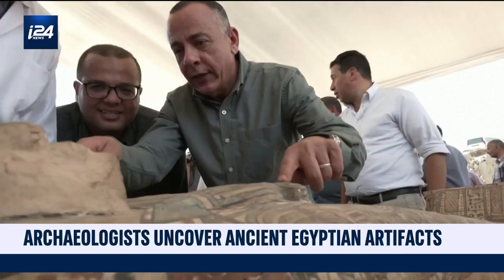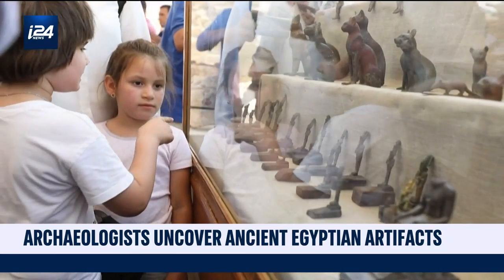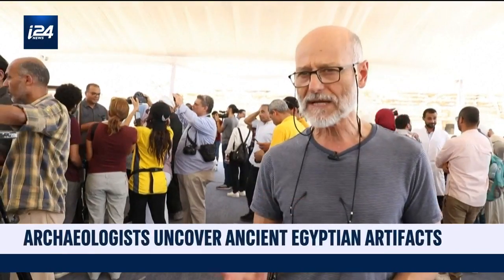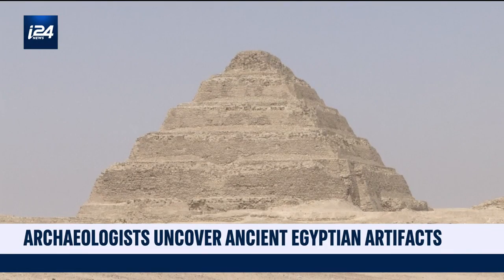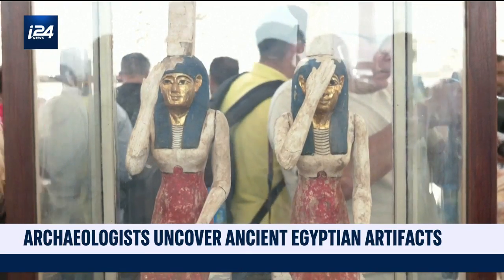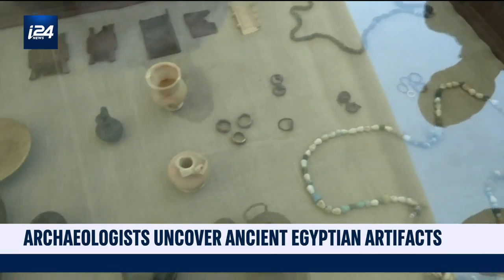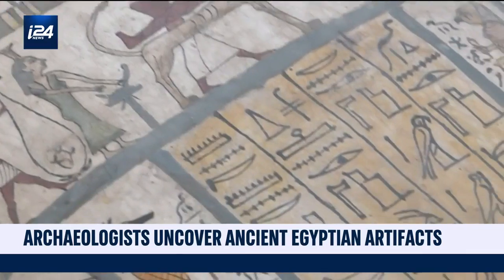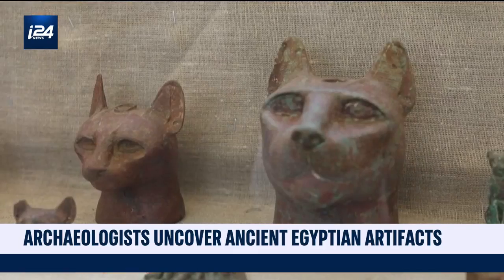Archaeologists uncover ancient Egyptian artifacts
The discovered statues were modeled after pharaonic gods

Archeologists discovered 150 ancient bronze statues and well-preserved sarcophagi in the Saqqara necropolis in Egypt, the country’s Ministry of Tourism and Antiquities reported.

The find that was revealed to the public on Monday marks the first and largest discovery of bronze statues in Saqqara dating back to the 5th century BC, according to CNN. The antiques were shaped after pharaonic gods, including the protector of graves Anubis and the sun god Amun.

Zooming in on the main headlines of the day, David Matlin brings you the latest from Israel.
Sunday to Thursday - 9PM EST